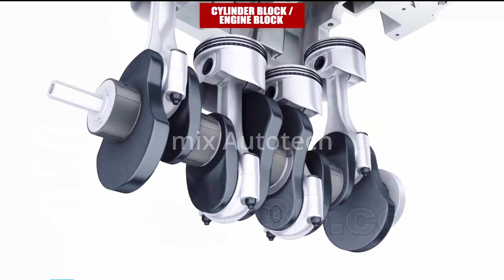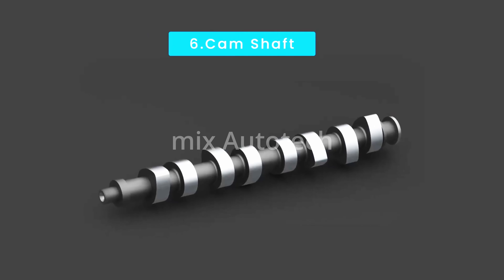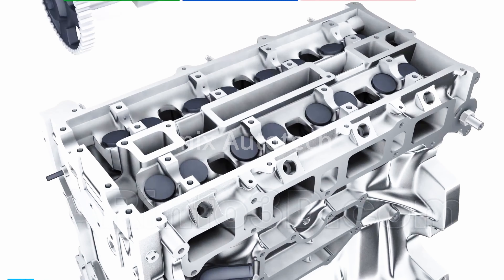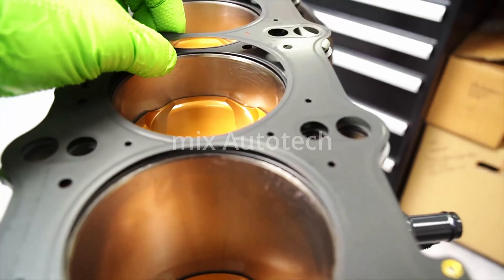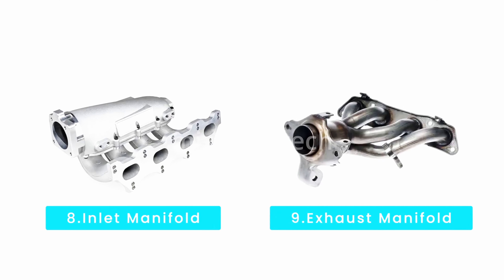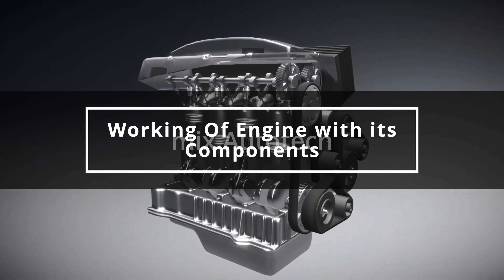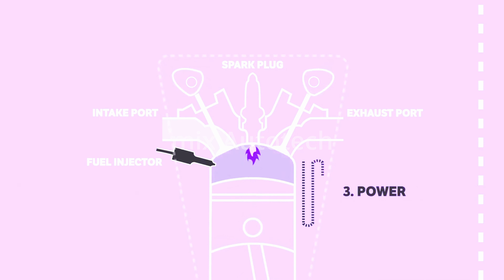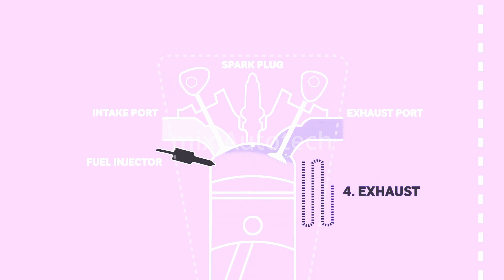How an Engine Works? ICE Engine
The engine is the heart of your car. It is a complex machine built to convert heat from burning gas into the force that turns the road wheels. The chain of reactions which achieve that objective is set in motion by a spark, which ignites a mixture of petrol vapor and compressed air inside a momentarily sealed cylinder and causes it to burn rapidly. That is why the machine is called an internal combustion engine. As the mixture burns it expands, providing power to drive the car. To withstand its heavy workload, the engine must be a robust structure. It consists of two basic parts: the lower, heavier section is the cylinder block, a casing for the engine's main moving parts; the detachable upper cover is the cylinder head. The cylinder head contains valve-controlled passages through which the air and fuel mixture enters the cylinders, and others through which the gases produced by their combustion are expelled. The block houses the crankshaft, which converts the reciprocating motion of the pistons into rotary motion at the crankshaft. Often the block also houses the camshaft, which operates mechanisms that open and close the valves in the cylinder head. Sometimes the camshaft is in the head or mounted above it.